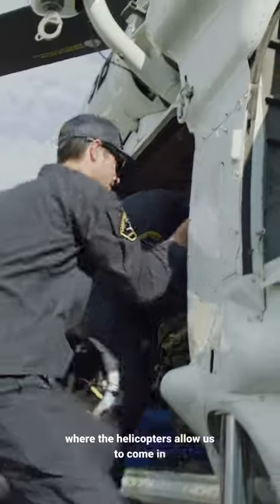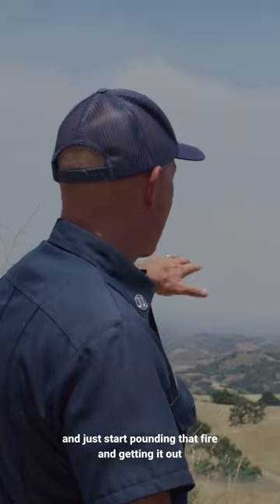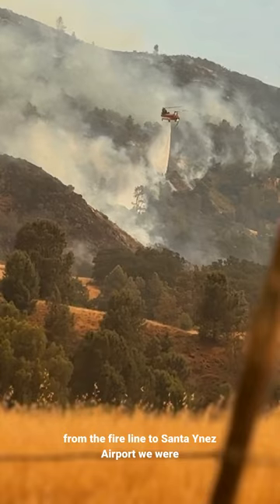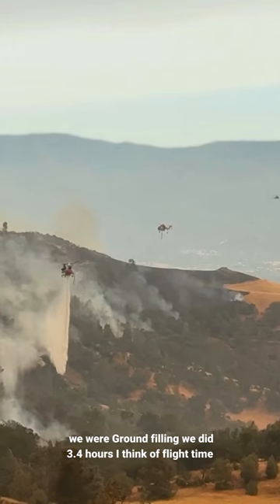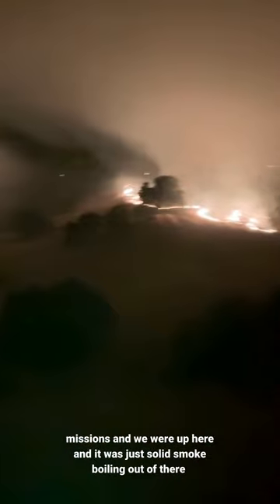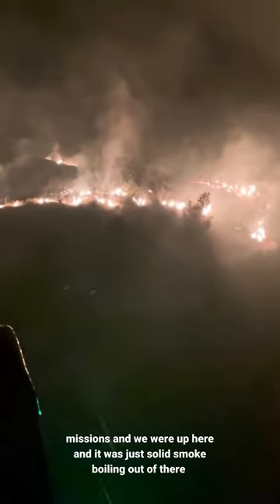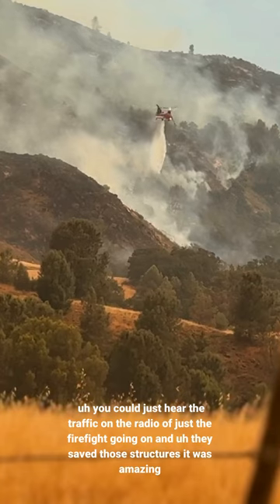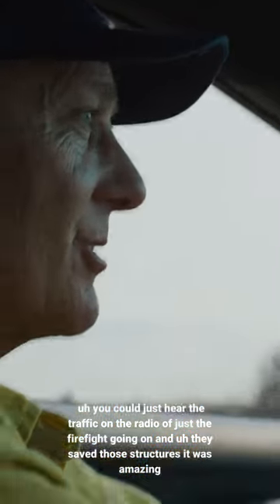Firehawk - Lake Fire Response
When the Lake Fire started on July 5, Santa Barbara County Fire Department's Firehawk sprung into action. The Firehawk, supported by Direct Relief, has continued to respond to the fire which has now burned 38,000 acres in Santa Barbara County and is 34% contained. The helicopter has supported the multiple firefighting agencies responding to the fire, including Cal Fire, Santa Barbara County Fire Department, and USFS Los Padres National Forest.

The fire started amid a record-setting heat wave, leaving vulnerable populations, especially those who are unhoused or that suffer from respiratory illnesses, exposed to potential complications due to these multiple factors. In addition to supporting local partners in the midst of the fires, Direct Relief set up multiple distribution points throughout Santa Barbara County to distributed N95 respirators to the local community.

(Video by Bimarian)